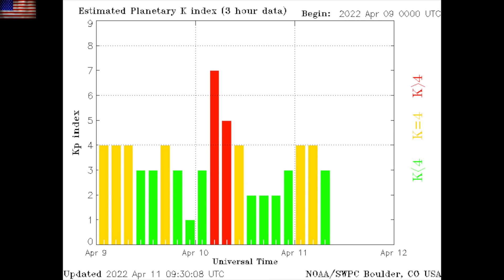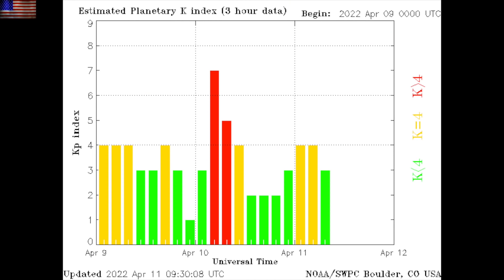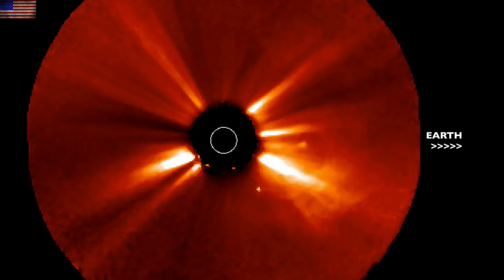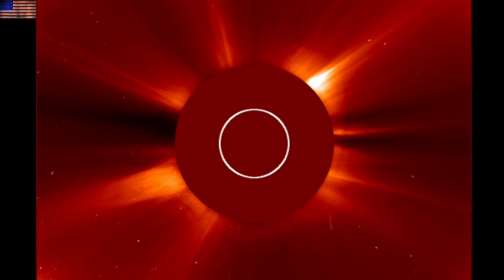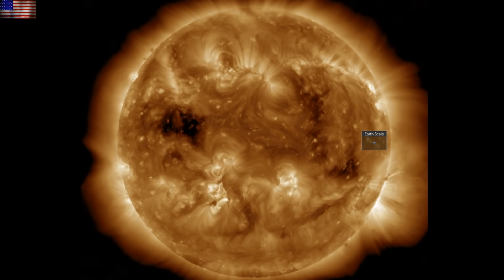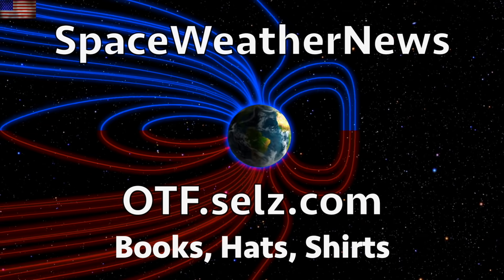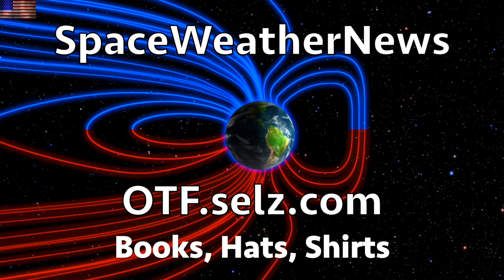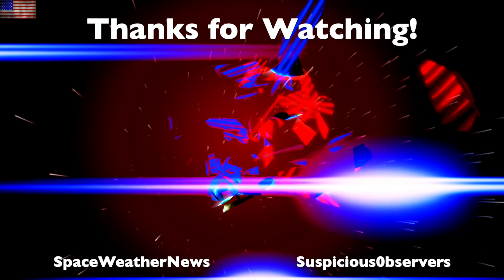Solar Filament Eruption Aimed at Earth | S0 News Apr.11.2022